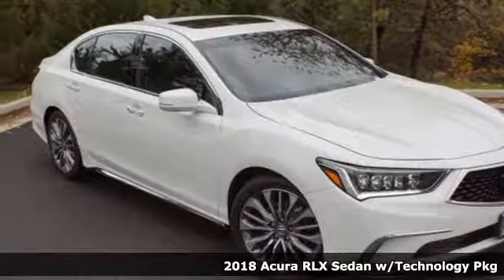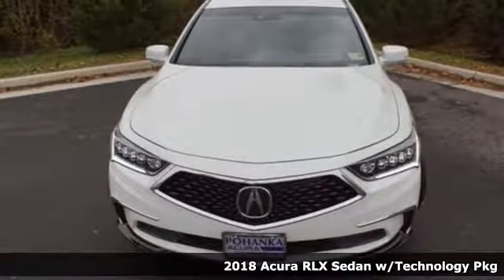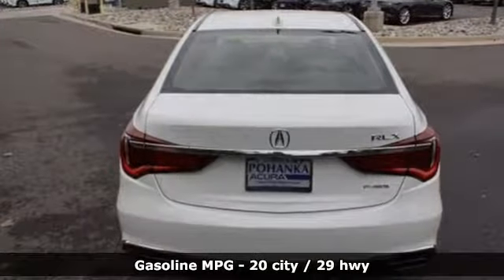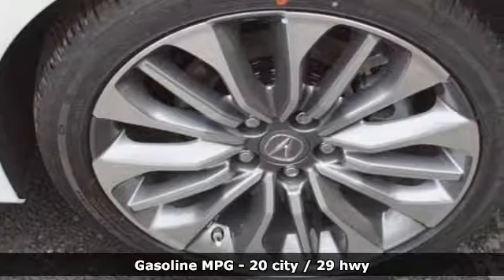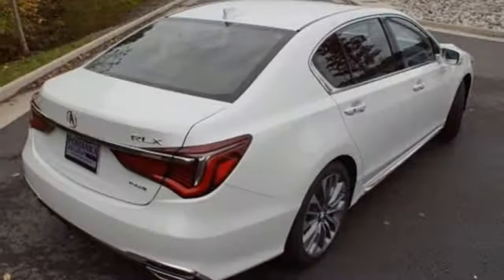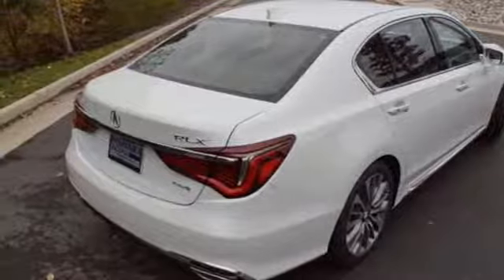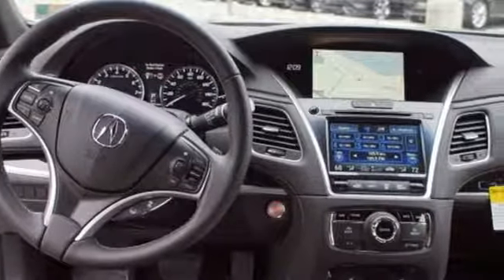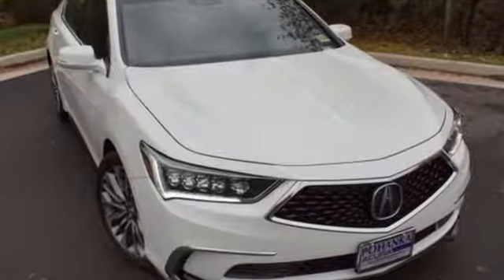New 2018 Acura RLX Arlington VA Acura Washington-DC, DC AJC001605 - SOLD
Year: 2018
Make: Acura
Model: RLX
Engine: 3.5L V6 SOHC i-VTEC 24V
Transmission: 10-Speed Automatic
Color: White
Interior: Ebony
Stock #: AJC001605
VIN: JH4KC1F55JC001605
Platinum White Pearl with premium leather trimmed ebony interior, heated front seats, V6 power, technology package, navigation, precision all wheel steering, power moon roof, satellite radio, and much more. brRecent Arrival! 29/20 Highway/City MPG**brbrbrAll prices exclude taxes, title, license, and dealer processing fee of $699.00. Published price subject to change without notice to correct errors or omissions or in the event of inventory fluctuations. All features not on all vehicles. Vehicles shown are for illustration purposes only. MPG is based on 2016 EPA mileage ratings. Use for comparison purposes only. Your actual mileage will vary, depending on how you drive and maintain your vehicle, driving conditions, battery pack age/condition (hybrid only), and other factors. MPG is based on 2017 EPA mileage ratings. Use for comparison purposes only. Your mileage will vary depending on driving conditions, how you drive and maintain your vehicle, battery-pack age/condition (hybrid only), and other factors.

Address:
13911 Lee Jackson Highway